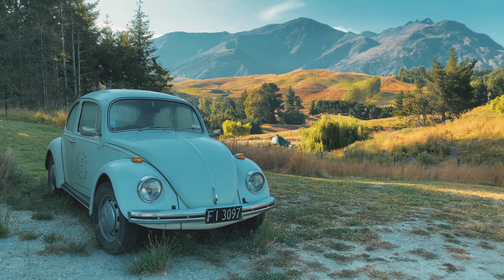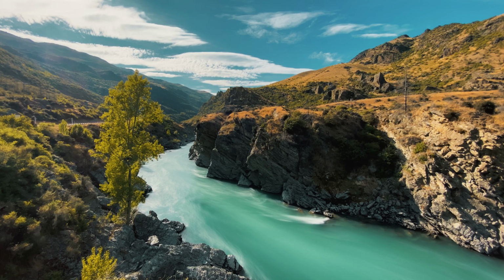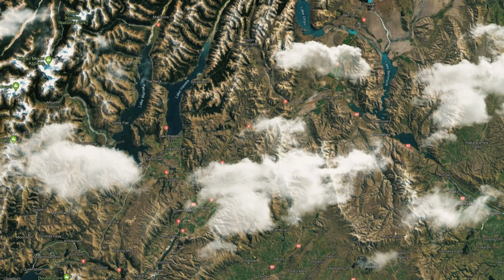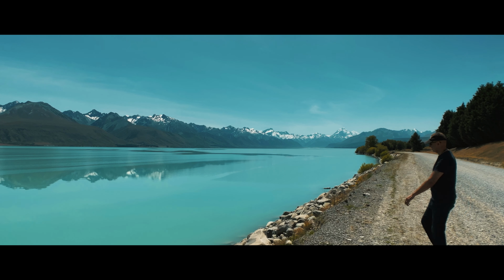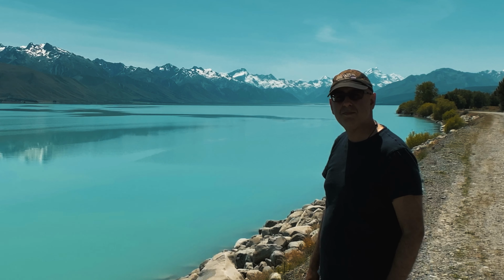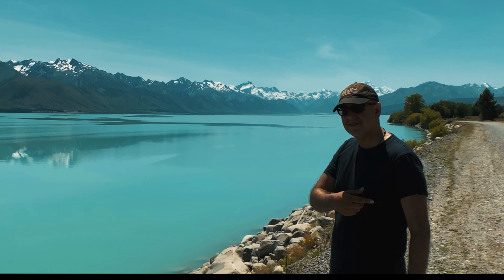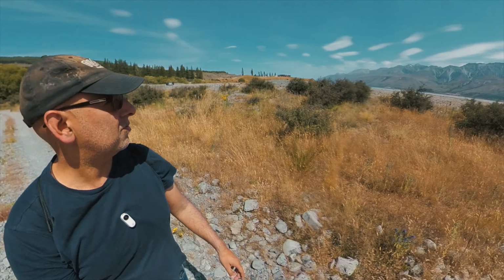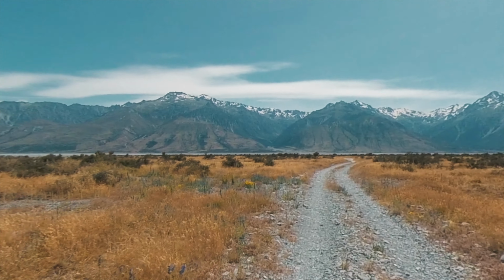You HAVE to See The Most Beautiful Lake in New Zealand with an Insta360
Capturing the Most Beautiful Lake in New Zealand with the Insta360 One X. Aoroaki / Mount Cook National Park is one of the most popular and stunning sights to see in New Zealand. The Tasman River flow from the meltwater of the Tasman Glacier to fill the bright blue turquoise waters of Lake Pukaki. Check out my trip up the lesser known east side of of the lake to see the braided river, site of many scenes from The Hobbit movie. Captured with the Insta360 One X and edited in the One R app, as well as footage from the Insta360 Go and iPhone 11 Pro Max.